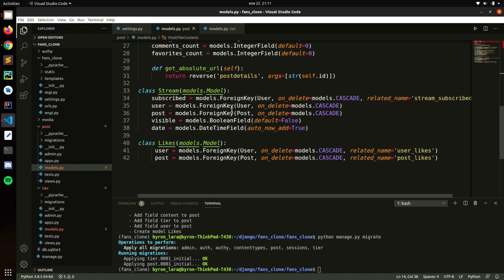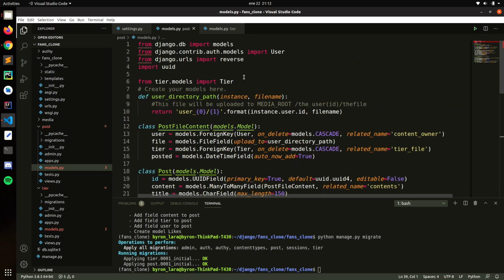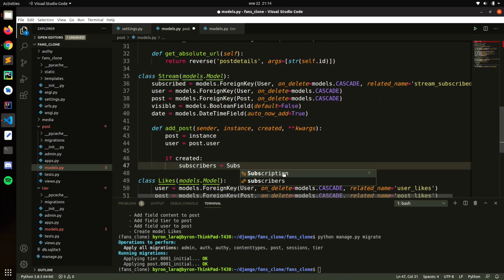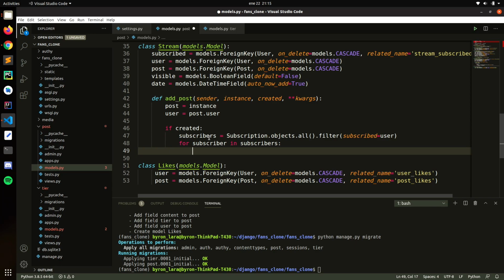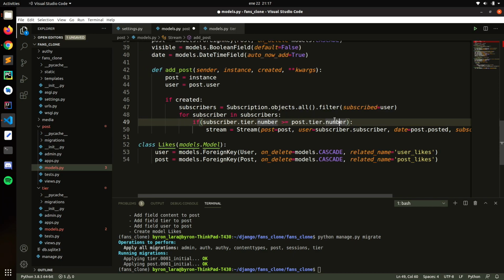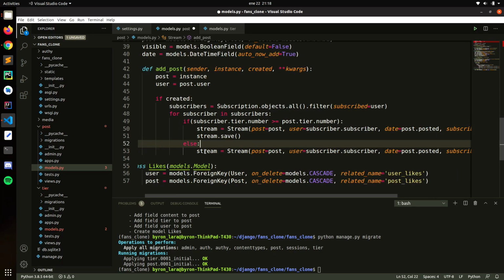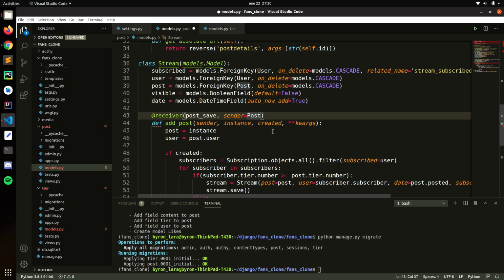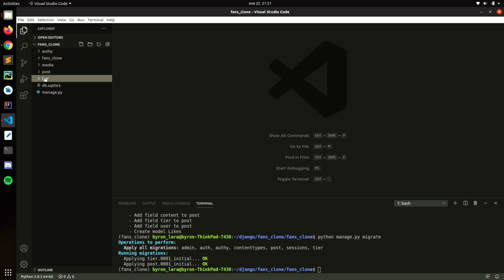Django OnlyFans Clone - Django signals how to avoid double fire | 9